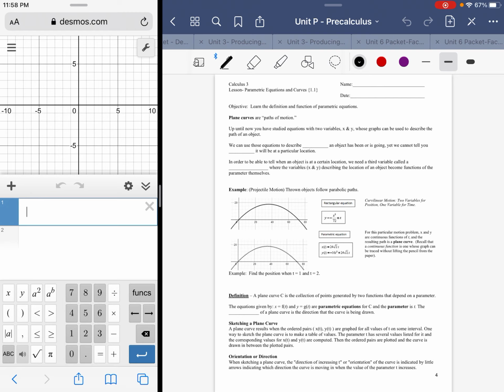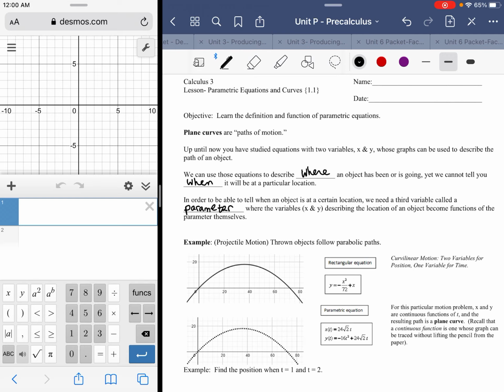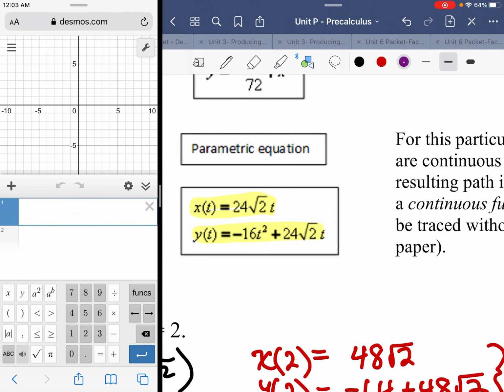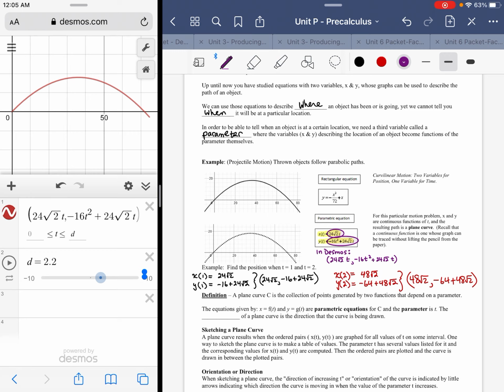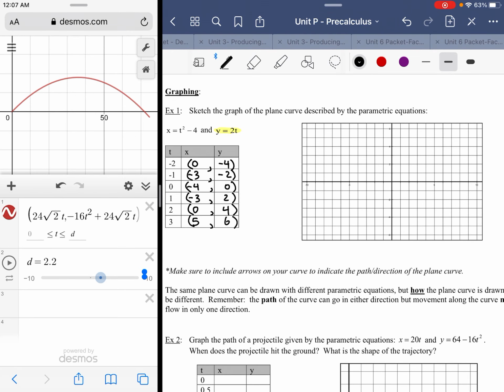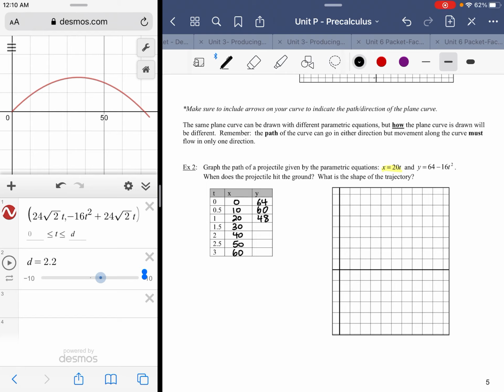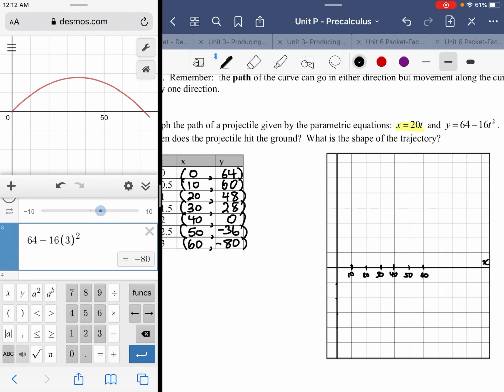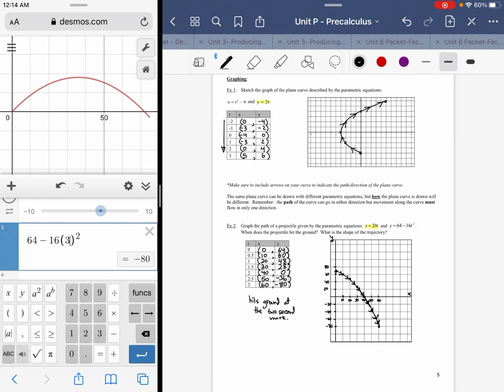Calc 3 Unit P p4, 5